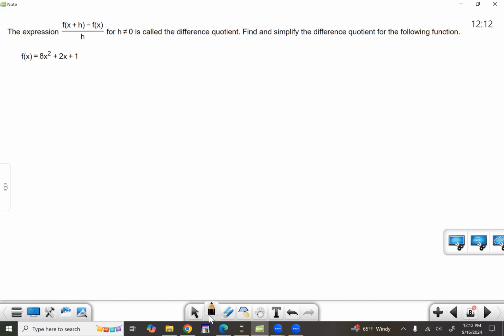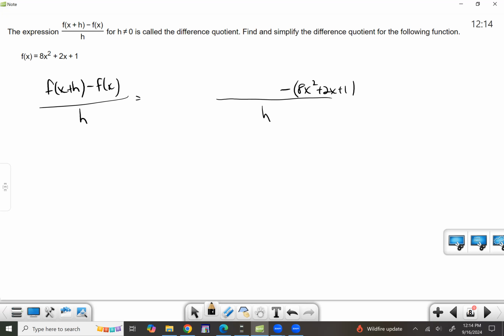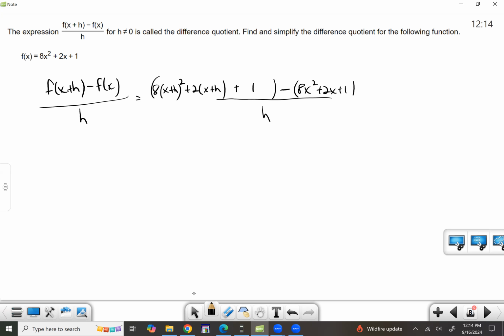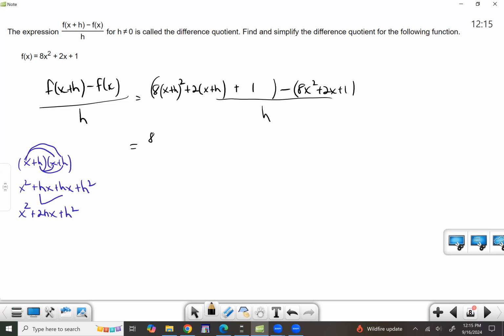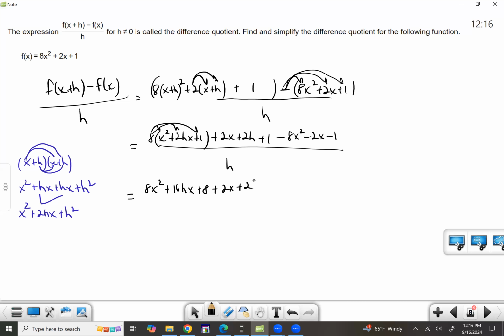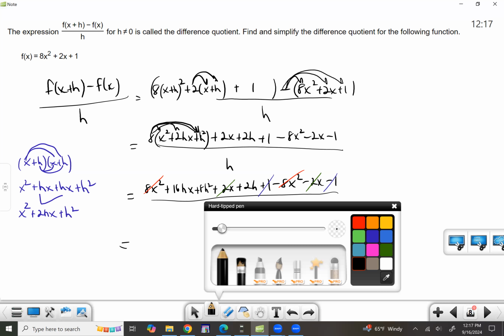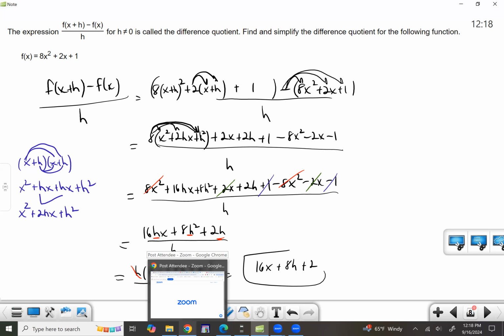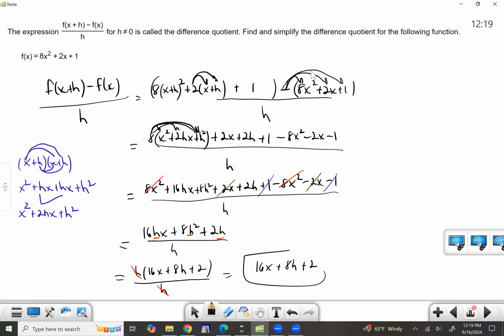HW 2.2 #13 Finding the Difference Quotient